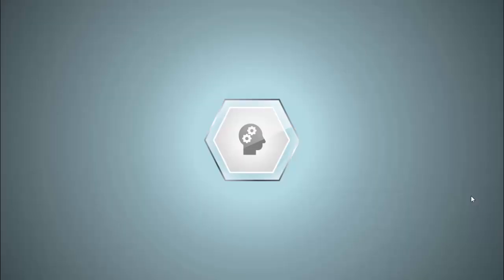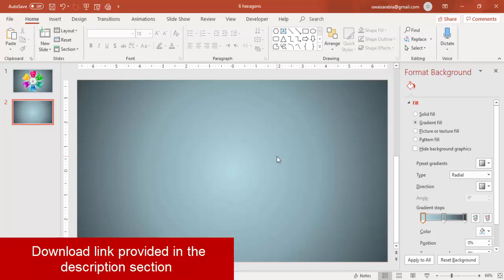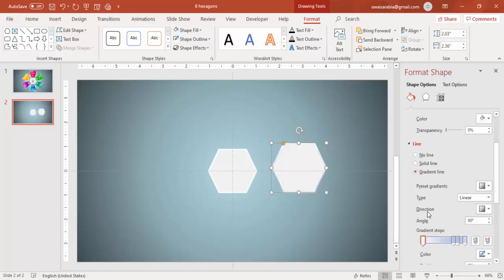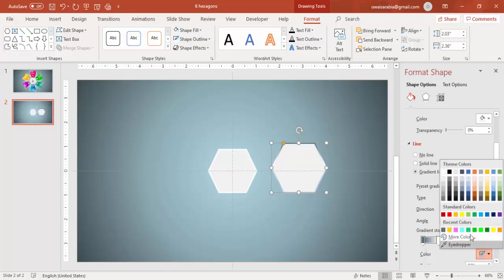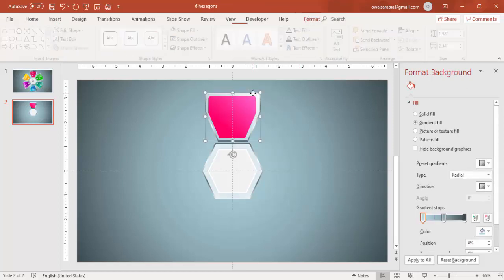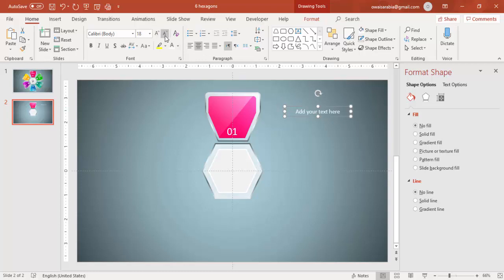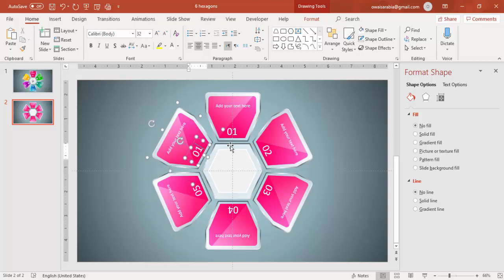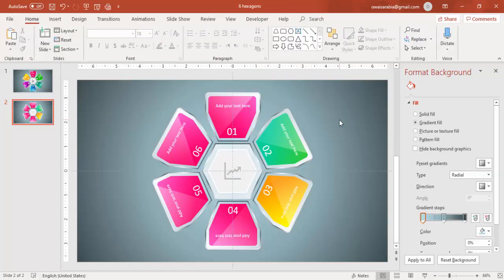6 Options Hexagon Slide Design in PowerPoint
[Download link provided below]:
In this tutorial, I have explained how to make 6 options or steps hexagonal infographic slide design in PowerPoint.

Modern designs
Creative templates
Easy Editing
Business Slides
Corporate Slides
PowerPoint diagrams
Professional designs
PowerPoint infographics
Popular slides